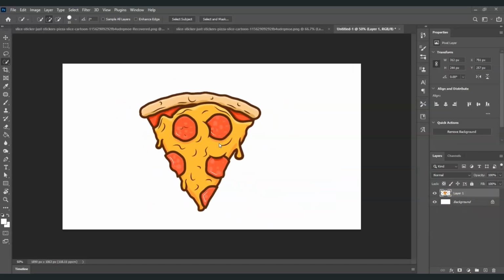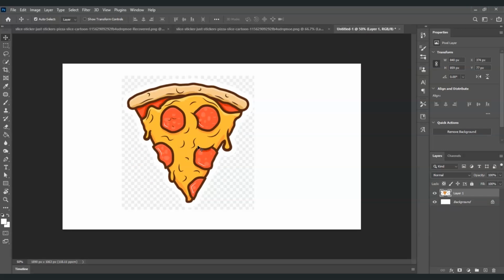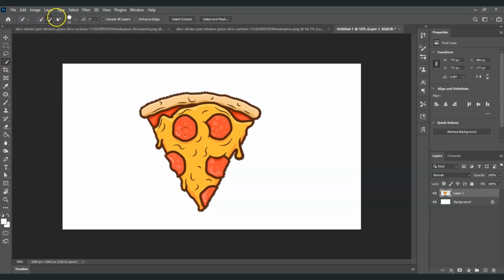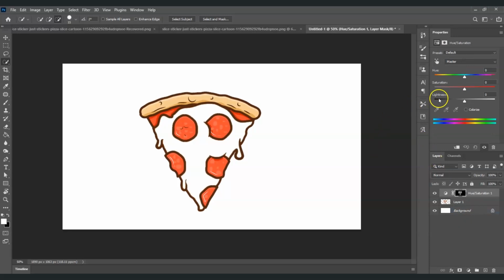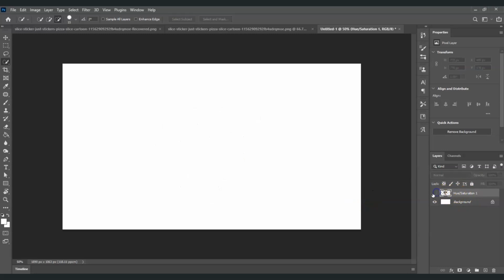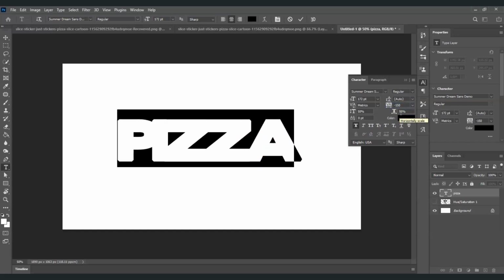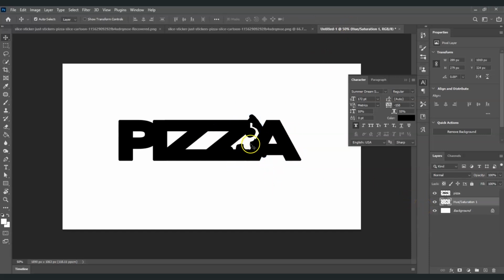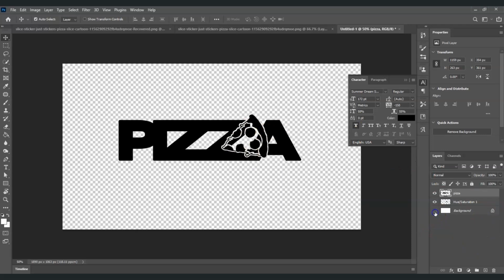How to Create a Minimalist Logo in Photoshop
In this tutorial, learn how to create a sleek and minimalist logo in Photoshop.

Introduction and Project Overview: 00:00
Preparing Assets and Placing Pizza Image: 00:48
Creating Selections and Applying Mask: 02:00
Adding Text and Adjusting Font: 04:20

Whether you're a beginner or an experienced designer, this step-by-step guide will help you master the essentials of minimalist design. We'll cover everything from choosing the right fonts and colors to utilizing Photoshop's powerful tools. By the end of this video, you'll have a clean and professional logo that stands out!